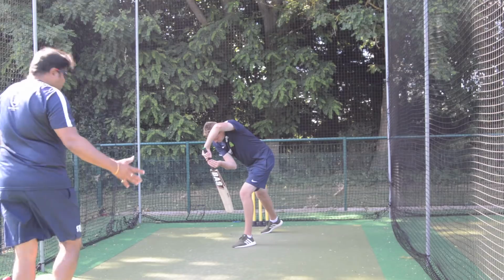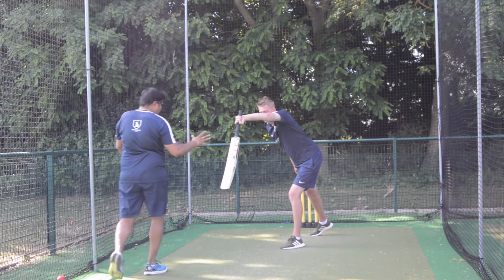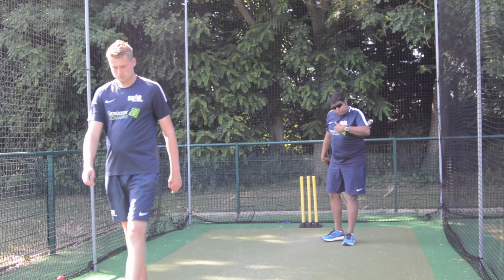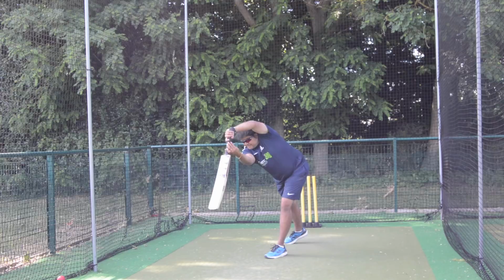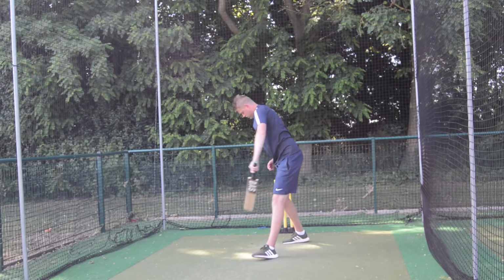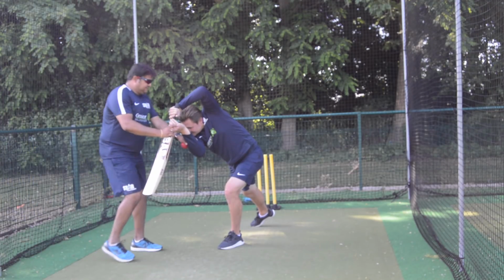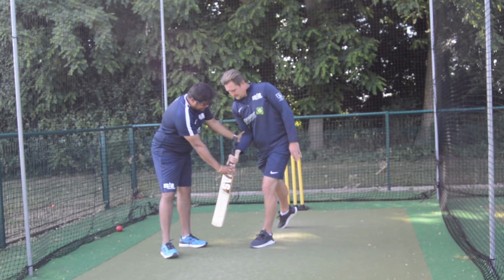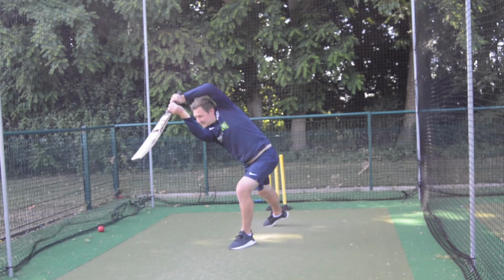Cricket Coaching: How To Teach Advanced Players Top Hand Drills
How to teach advanced players top hand drills. One of the most important drills in cricket, allowing advanced cricketers to improve on the foundations of their game.